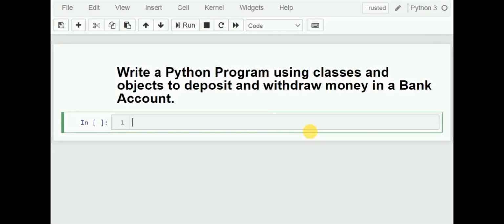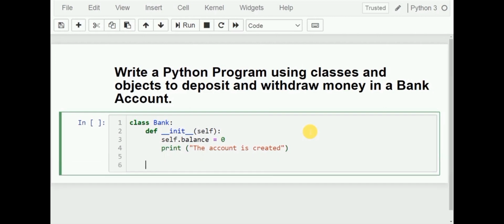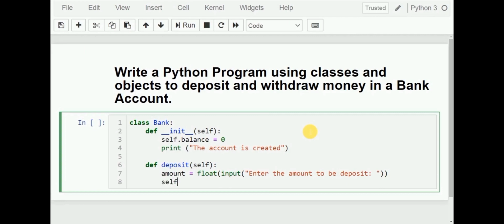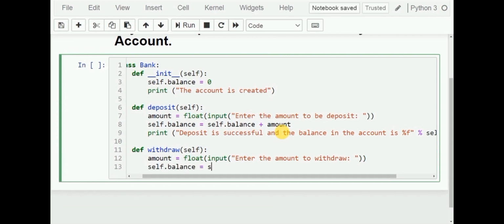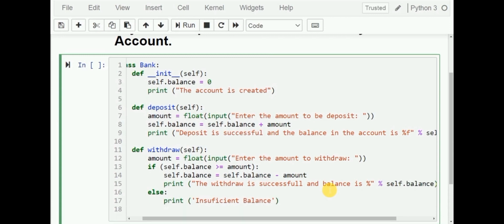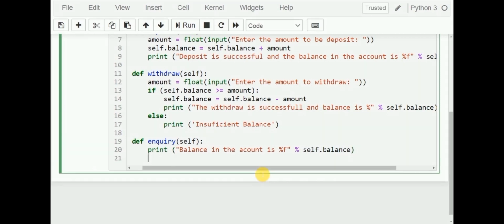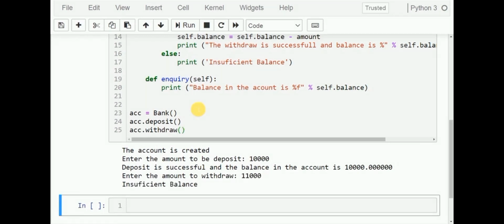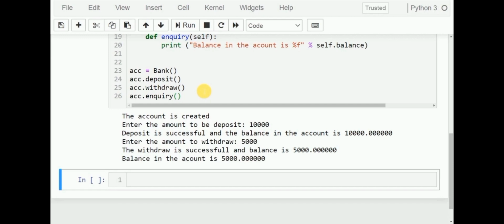Altura_Finals Project in OOP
A text based system that showcase my ability to write Python Program using OOP concepts